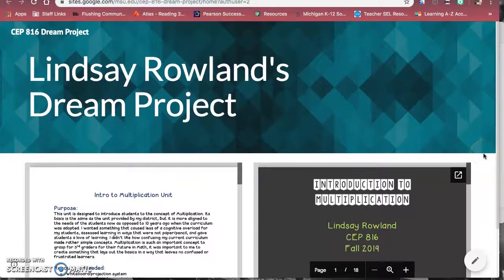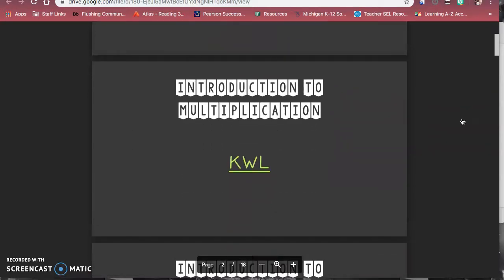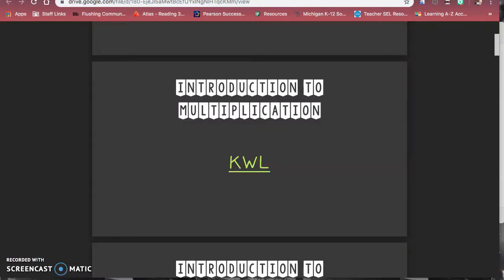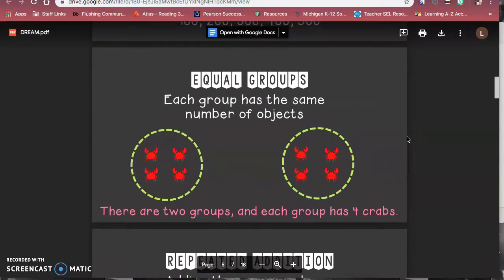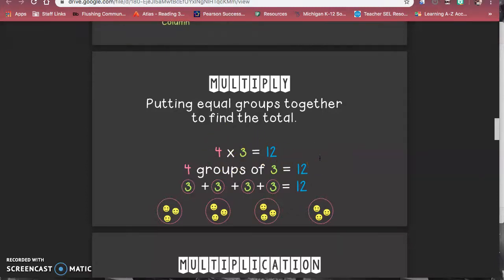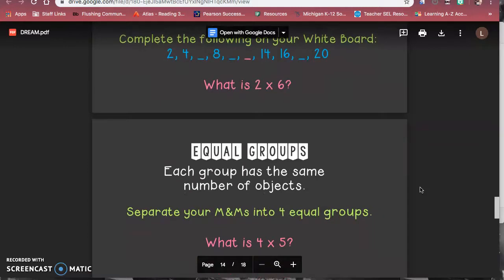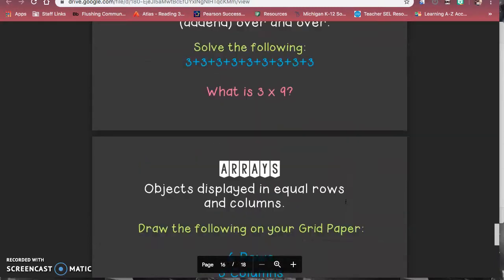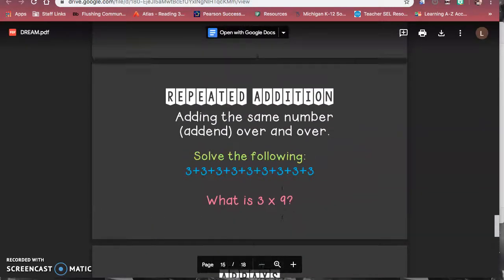DreamProject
Dream Project Screencast for CEP 816